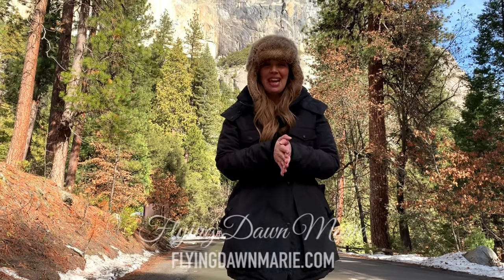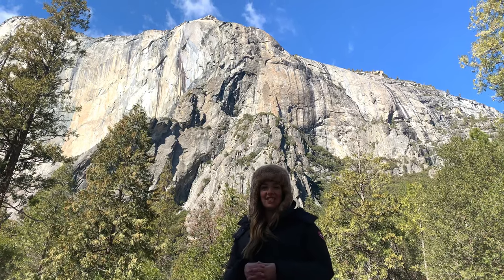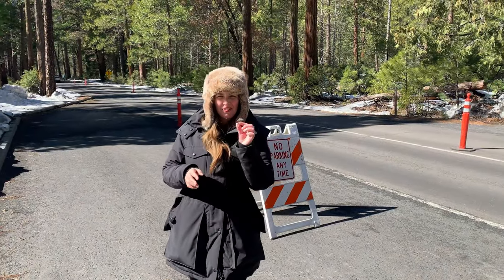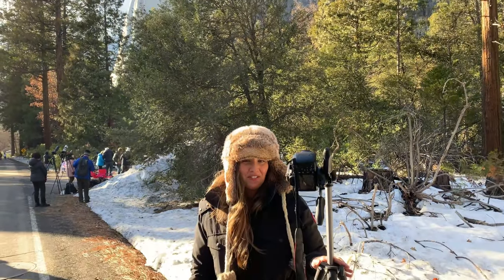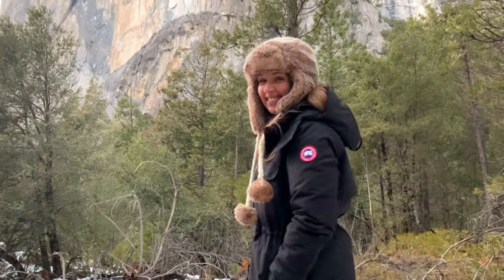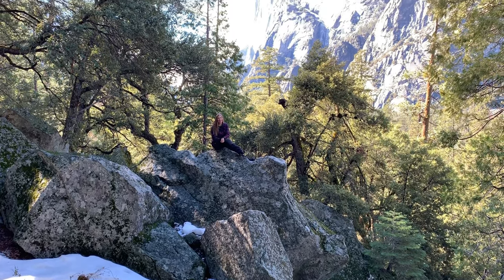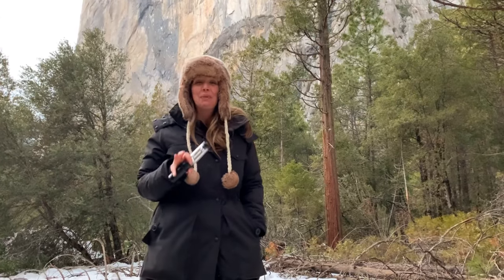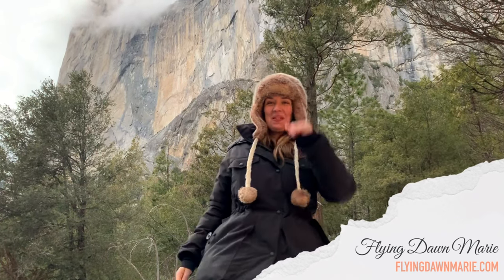VLOG 78: Firefall Horsetail Fall Event (Yosemite Valley)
Every February Yosemite National Park is known for an amazing natural pheonomen. If conditions line up just right, Horsetail Fall illuminates the sky with a fiery light show...and this year I'm bringing you with me in Yosemite Valley to check it out.

Both nature lovers and photographers travel from far and wide to watch the wall along El Capitan light up, almost as if on fire. However there is no guarantee that the magical Firefall will even happen. Conditions must be just right - from temperatures to sunlight to perspiration...if clouds move in or the waterfall is dry there will be no show.

Before planning a trip to see the Firefall in person, please visit the NPS website for up to date information. This is such a popular event, so specific guidelines are put in place inside the park every year to help keep visitors safe and to protect the beautiful Yosemite ecosystem.

For more information and all the details see my full Firefall blog post